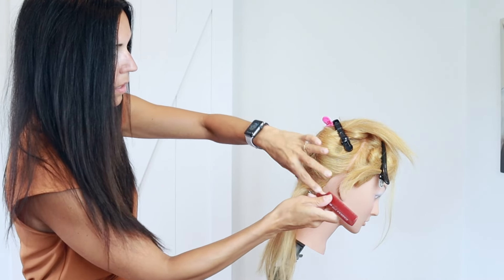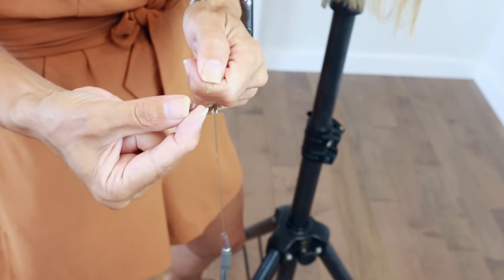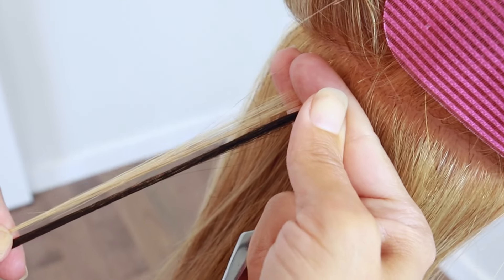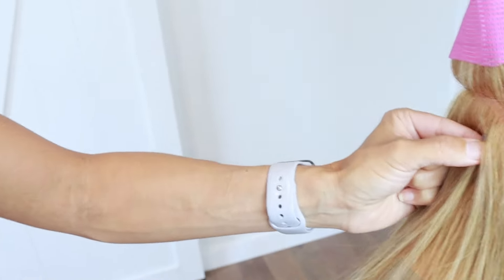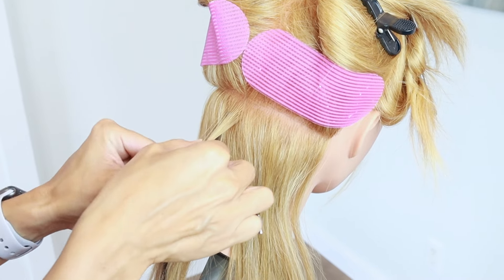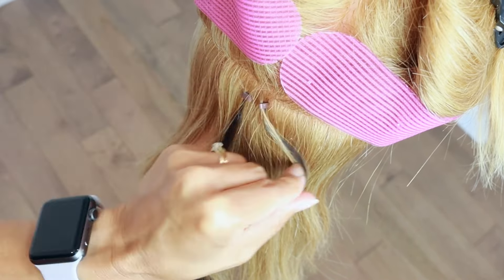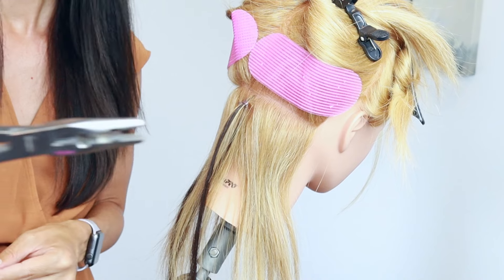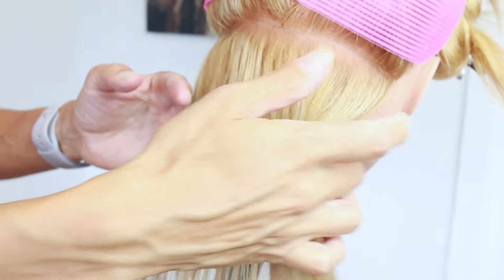How To Install I Tip Hair Extensions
In this video I'll teach you how to install and remove eye tip hair extensions.  Plus some common mistakes that you'll want to avoid!